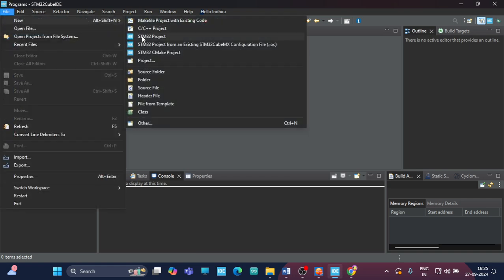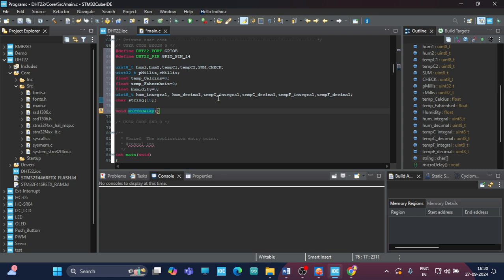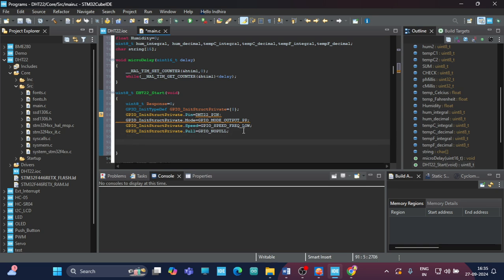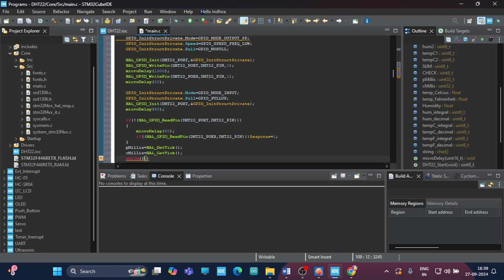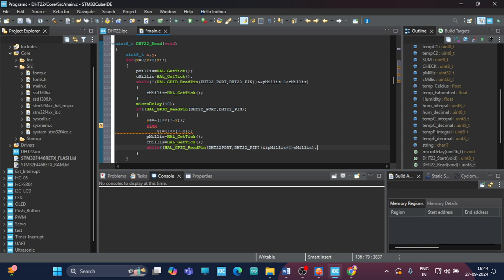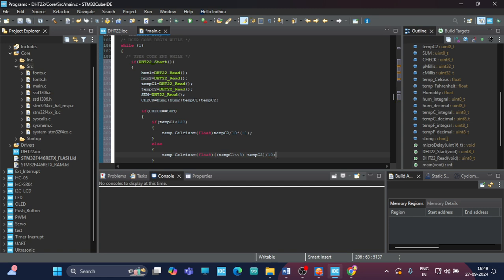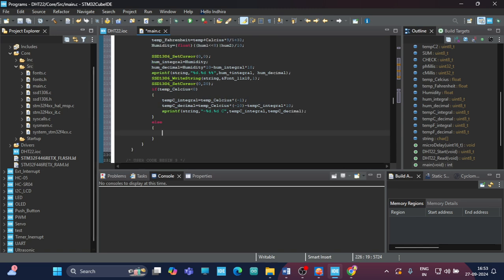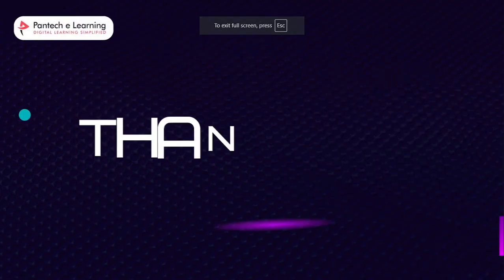Day 18 - STM32 Nucleo